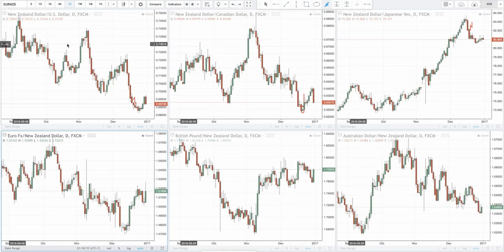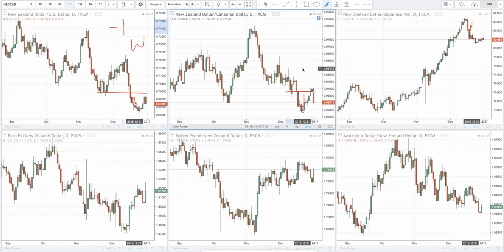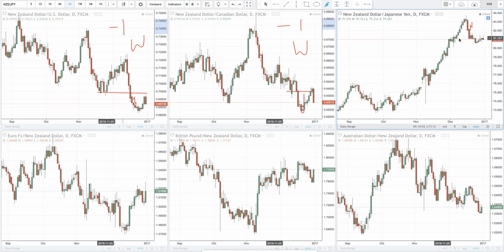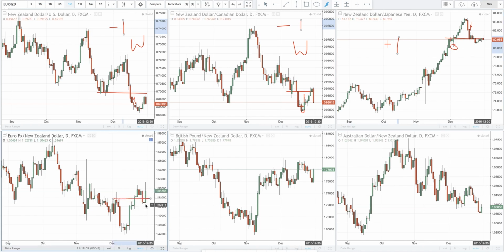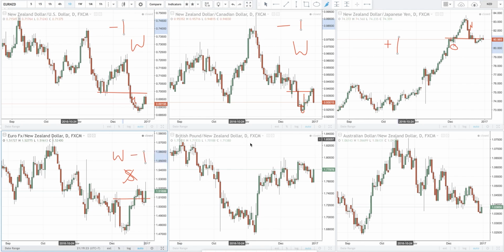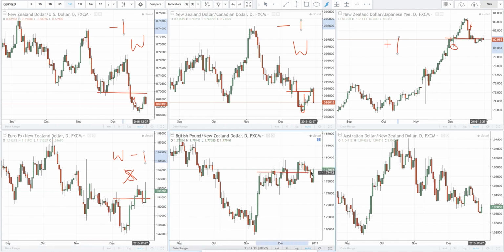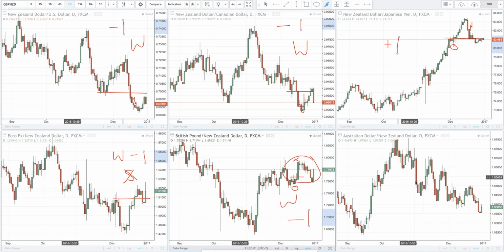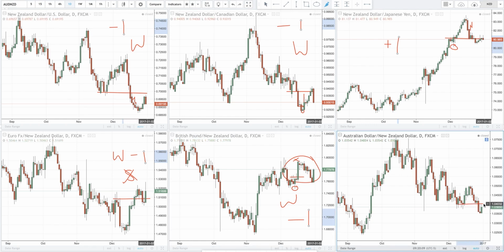Finding Money Flow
Part 1
5th Video